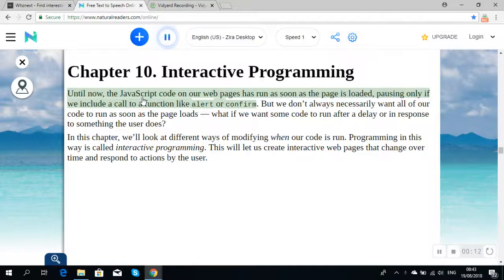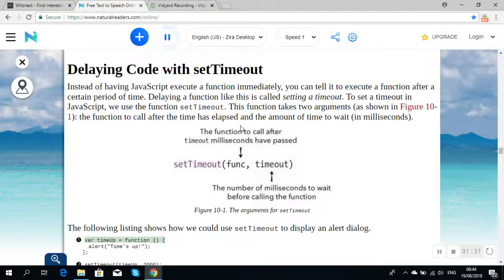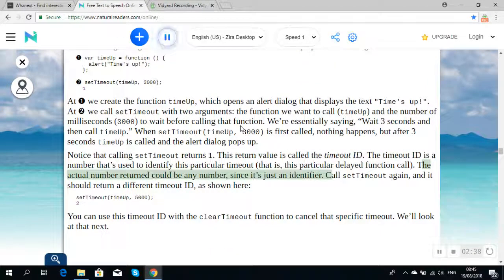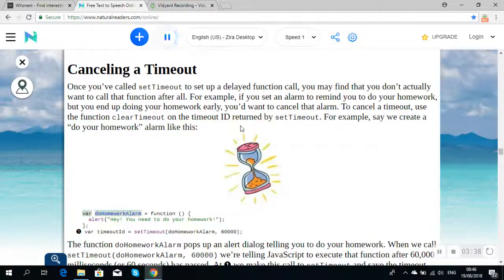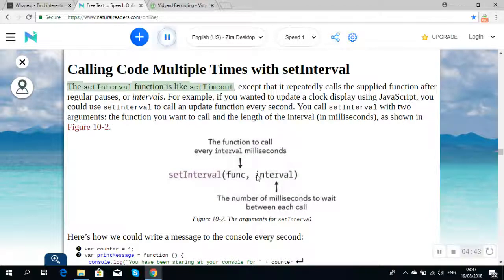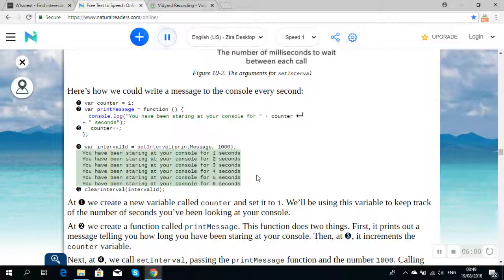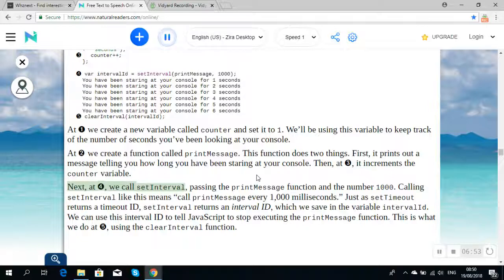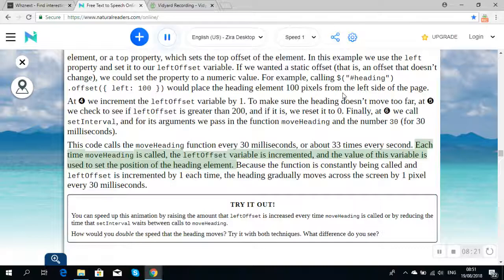JavaScript for kids - Nineteenth Reading